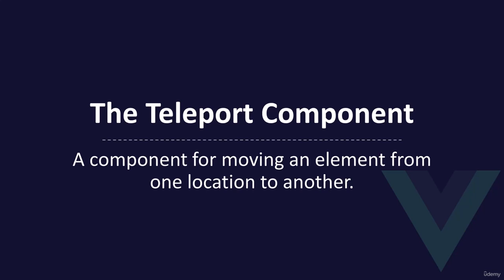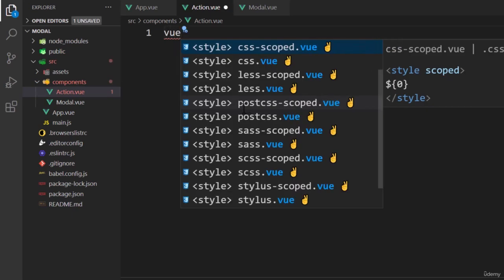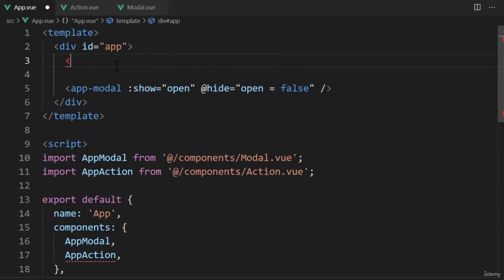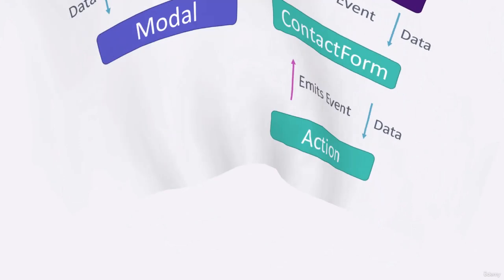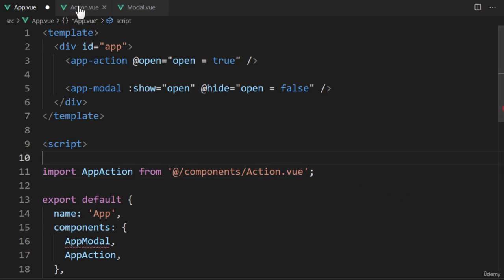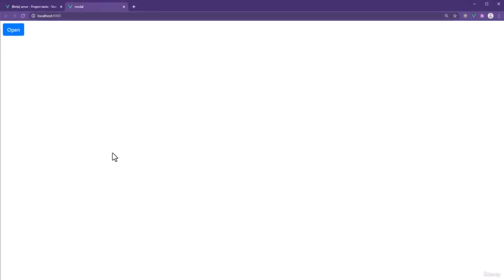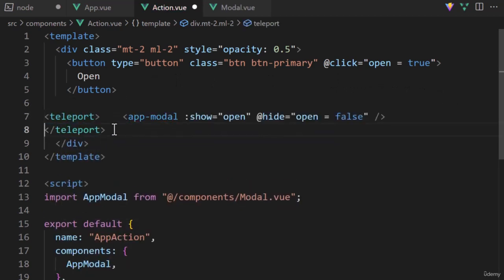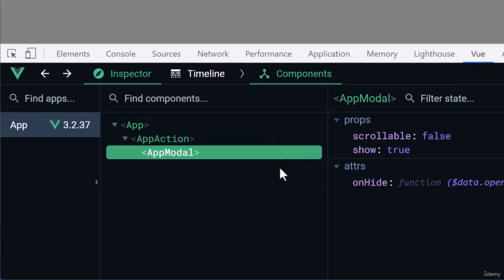007 The Teleport Component (22 - Component Design Patterns)